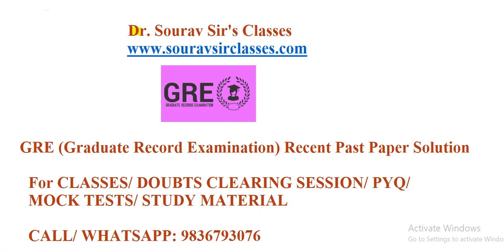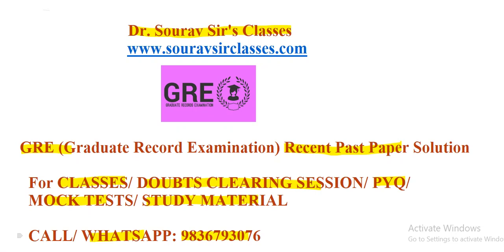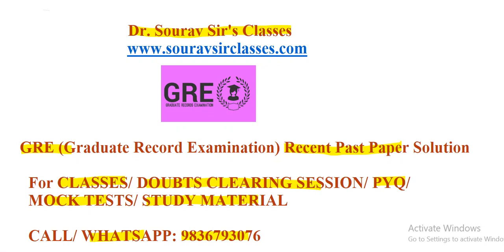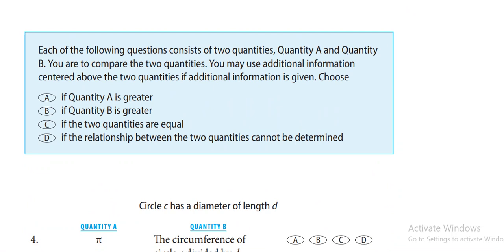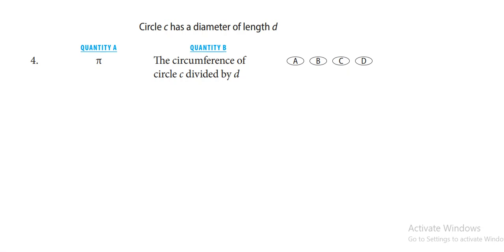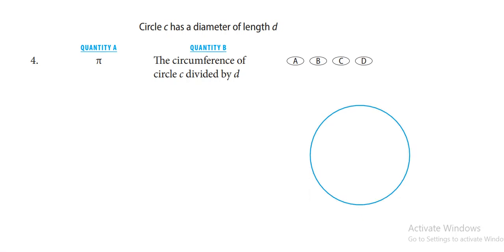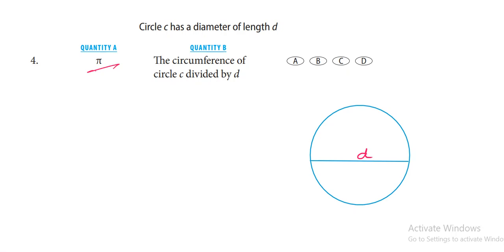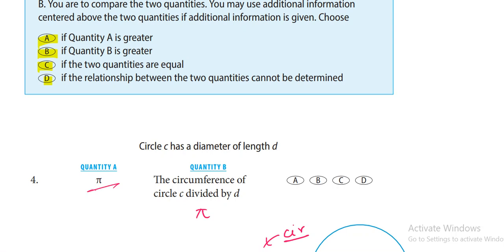GRE(Graduate Record Examination) Q-4 PYQ Discussion Analysis & Strategies To Crack the GRE Exam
Welcome to Sourav Sir's Classes, your trusted partner in mastering the SAT Reading section! Are you looking to elevate your SAT scores and secure admission to your dream college? Look no further! In this extensive video, we provide you with a wealth of knowledge, in-depth tips, advanced strategies, and ample practice resources to excel in the SAT Reading test.

📘 Struggling with SAT Reading? You're not alone. Many students find this section challenging due to its nuanced passages and complex questions. But fear not! At Sourav Sir's Classes, we have a proven track record of helping students overcome these challenges and achieve outstanding SAT scores.

Our team of expert faculty members comprises seasoned educators with years of experience in SAT coaching. We understand the intricacies of the SAT Reading section and are dedicated to equipping you with the skills and strategies needed to succeed.

Here's what you can expect from this video:

Comprehensive Passage Analysis: We break down SAT Reading passages into digestible chunks, analyzing their structures, main ideas, tone, and purpose. By understanding the nuances of each passage, you'll be better prepared to answer related questions accurately.

Effective Question-Solving Strategies: We delve into a variety of question types commonly found in the SAT Reading section, such as main idea, inference, author's purpose, tone, and vocabulary-in-context questions. Our expert instructors share proven strategies for approaching each question type with confidence and precision.

Critical Reading Skills Development: Beyond just teaching you how to answer specific questions, we focus on developing your critical reading skills. You'll learn how to identify key information, make logical inferences, and evaluate arguments effectively – skills that are essential not only for the SAT but also for success in college and beyond.

Practice, Practice, Practice: We provide ample practice opportunities throughout the video, including sample passages and questions designed to mimic the format and difficulty level of the SAT Reading section. By practicing with us, you'll build your confidence and hone your skills in real-time.

Personalized Guidance and Support: At Sourav Sir's Classes, we believe in the power of personalized instruction. Our instructors are committed to understanding your unique strengths, weaknesses, and learning style, and providing tailored guidance to help you reach your full potential.

Whether you're aiming for a perfect score or simply looking to improve your performance, Sourav Sir's Classes has the resources and expertise to help you succeed.

Join the thousands of students who have benefited from our comprehensive SAT coaching and unlock your path to academic excellence. Don't let SAT Reading stand in the way of your college dreams – with Sourav Sir's Classes by your side, you can conquer the SAT and open doors to a brighter future.

Time Stamp :

00:00 - 00:10 : Introduction to the video and overview of the GRE Q-4 PYQ
00:11 - 01:00 : Discussion and analysis of Question 4 from the GRE Past Year Questions
01:01 - 01:45 : Strategies for approaching similar questions in the GRE exam
01:46 - 02:30 : Tips and techniques to crack the GRE exam effectively
02:31 - 03:00 : Recap of key points discussed and final thoughts
03:01 - 03:31 : Call to action, inviting viewers to subscribe, visit website, and contact for GRE coaching